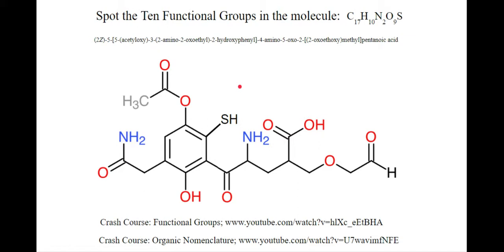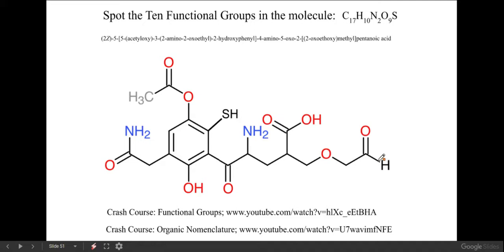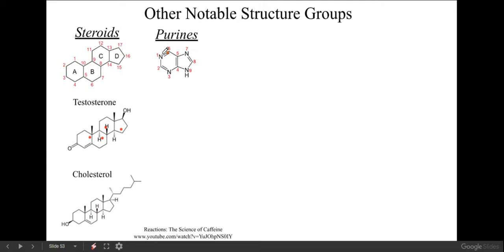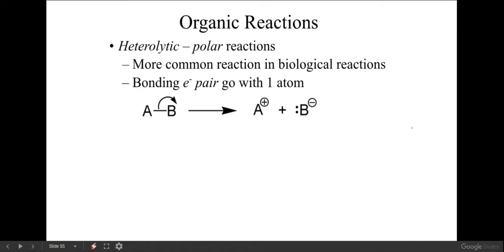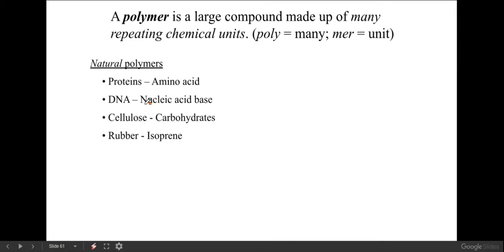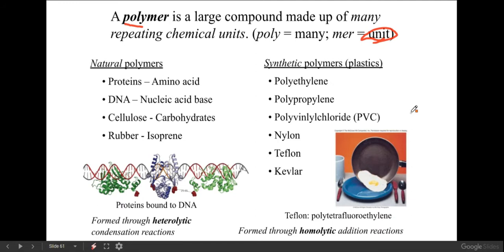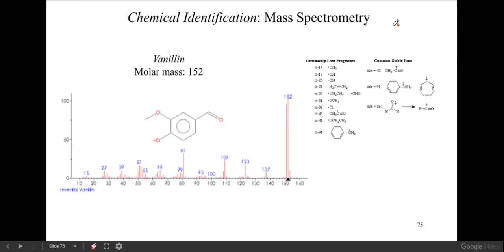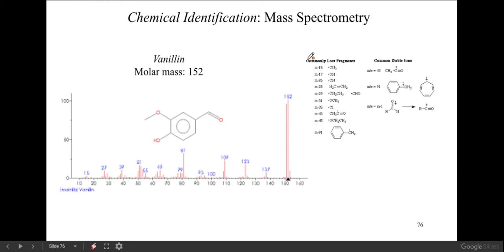Ch.24-Organic_Chem Lecture Part 3